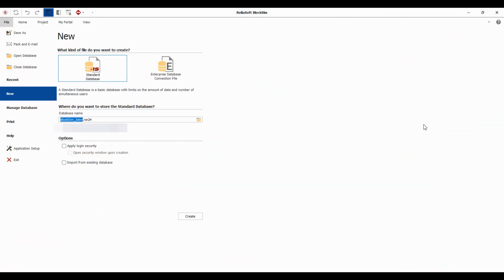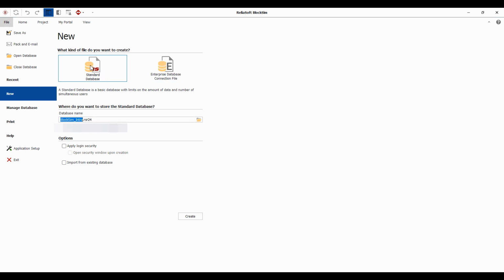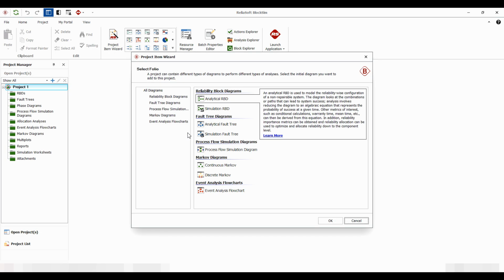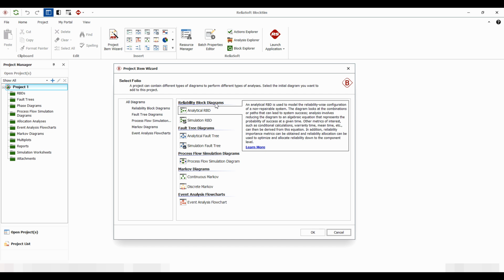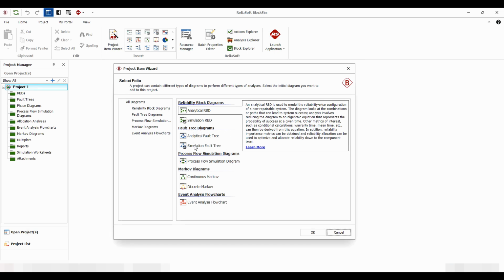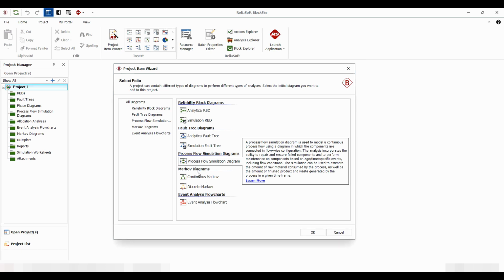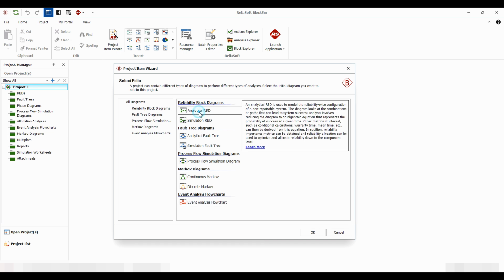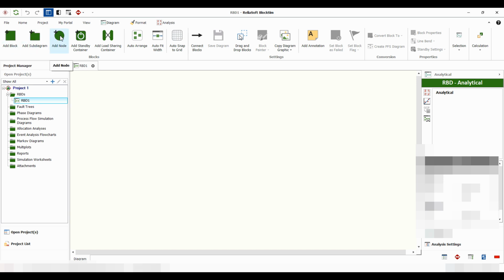Video 001 BlockSim: introduction, part 1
Introduction to the BlockSim interface